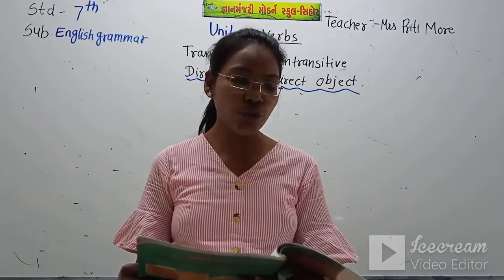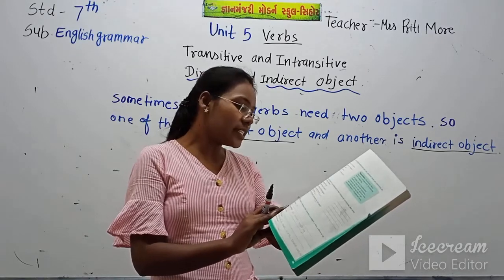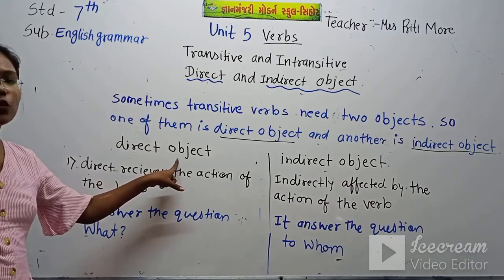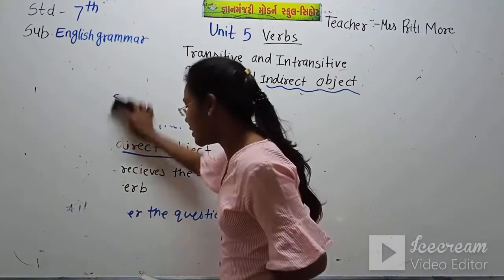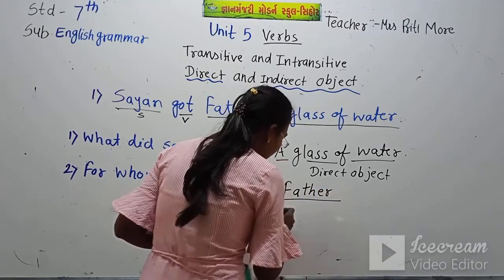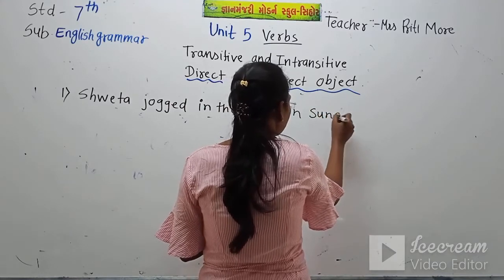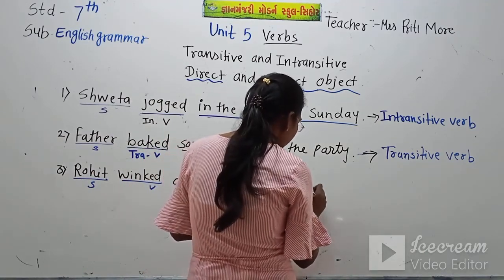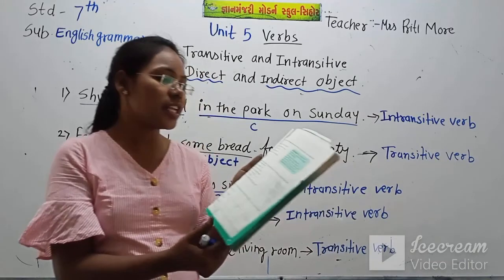STD:7 (ENG.MED) | ENGLISH | GRAMMAR | CH-5 | VERBS DIRECT INDIRECT OBJECT | TEACEHR : MRS.PRITI MORE